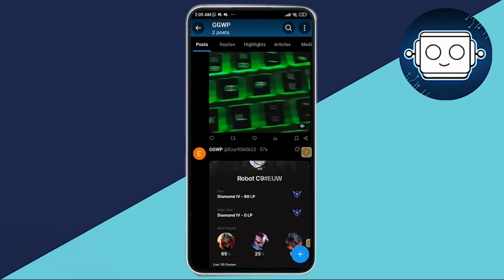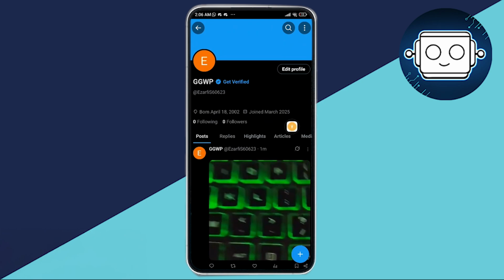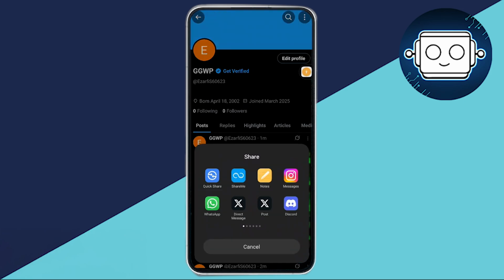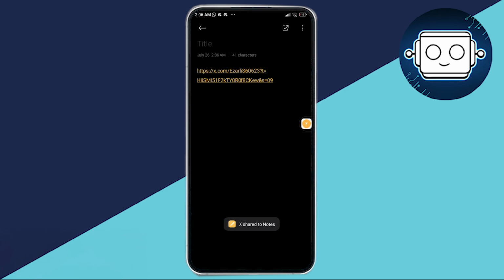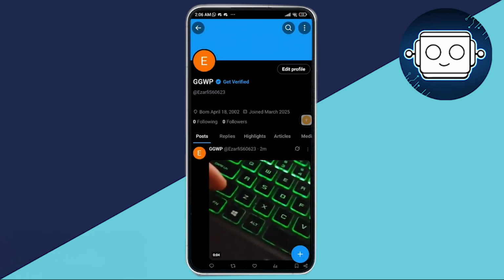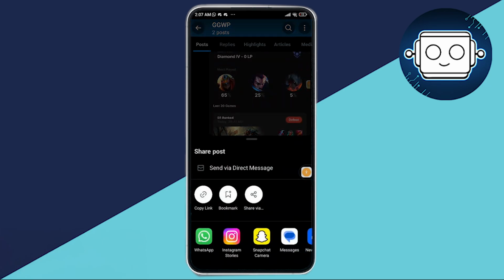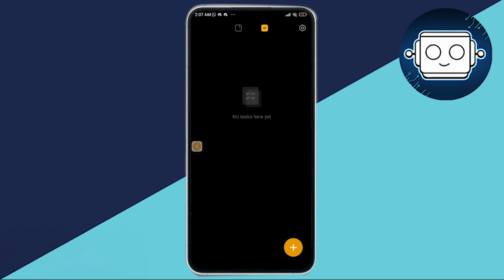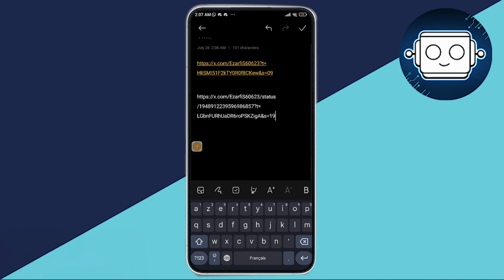How To Get Your X Profile Link | Get Twitter Profile Link (Updated 2025)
Want to know how to get your X profile link in 2025? In this quick guide, I’ll show you step by step how to copy and share your X profile link, also known as your Twitter profile link. Whether you are using the X app or Twitter on desktop, this updated 2025 tutorial will help you find and get your X profile URL easily. Perfect for sharing your X account link on social media, websites, or with friends, this method works on both iPhone, Android, and PC. Follow along and learn the easiest way to get your X (Twitter) profile link today.